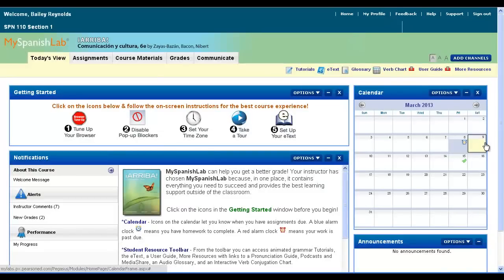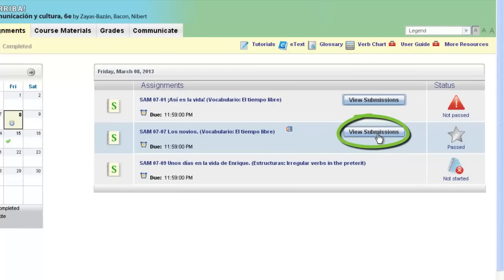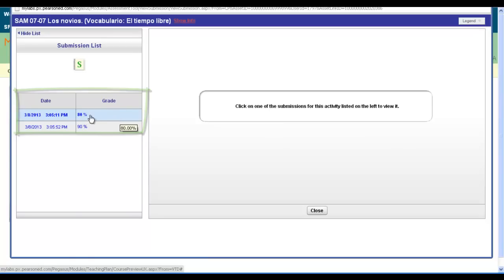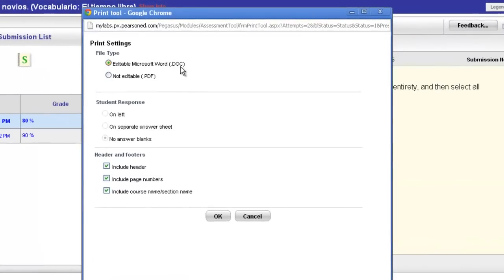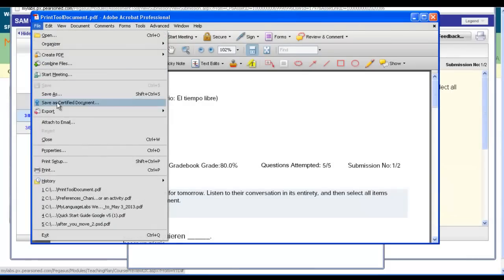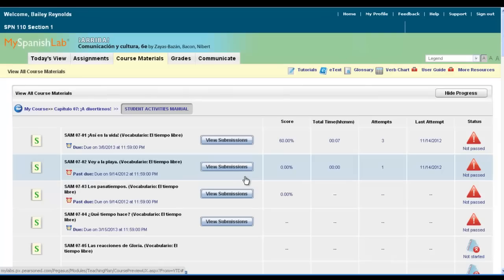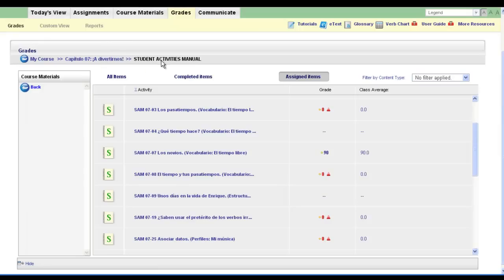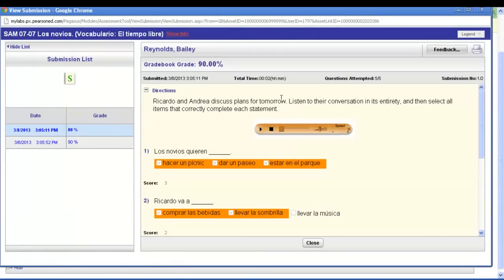MyLanguageLabs Student: How To Print an Activity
Student tutorial video on how to print an activity  for any MyLanguageLab in the 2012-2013 Release.